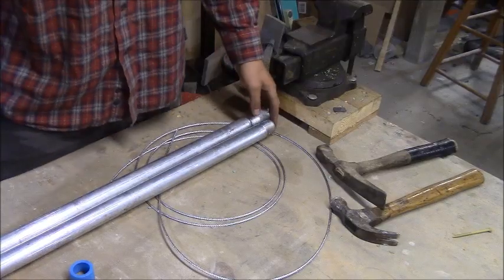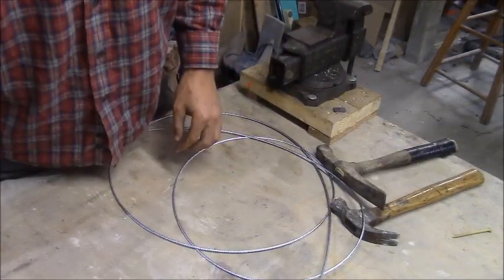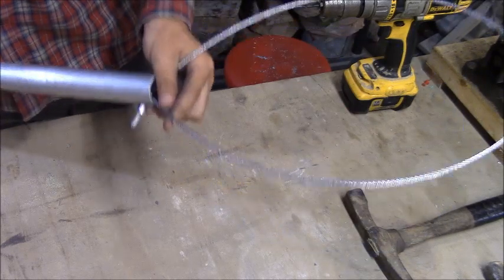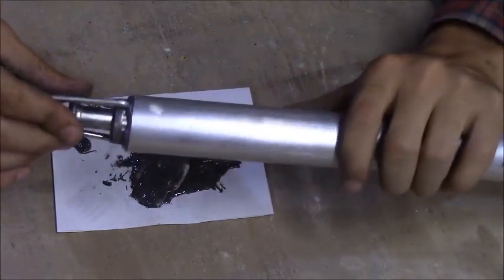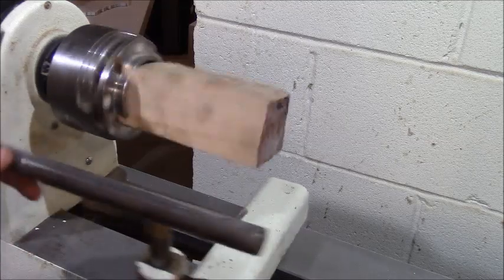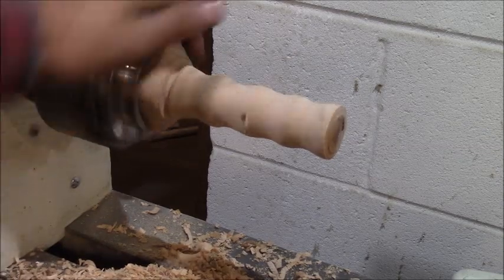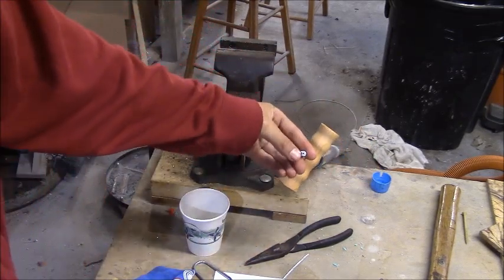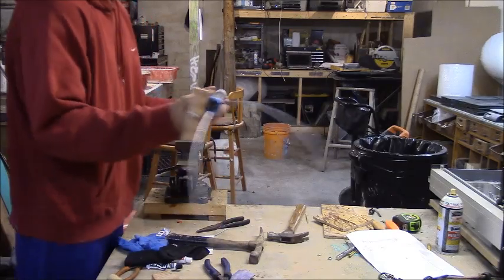Collapsible Catch Pole for Trapping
How to make a collapsible catch pole for trapping.  This catch pole breaks into 2 pieces that are 2.5 feet long, uses aluminum to reduce weight, and has a hands free locking mechanism.

Clothesline Tightener
1/8" Stainless Steel Cable
1" Rigid Aluminum Conduit